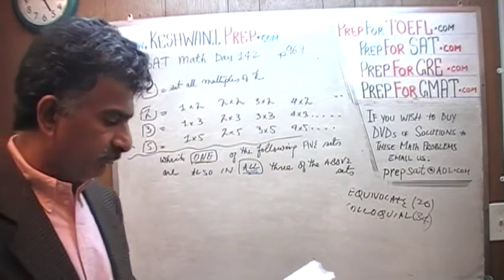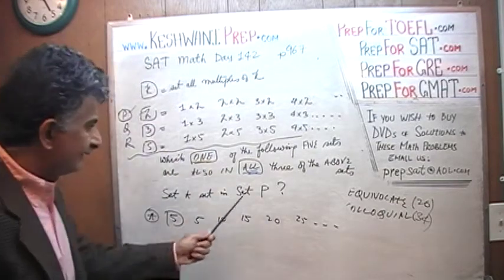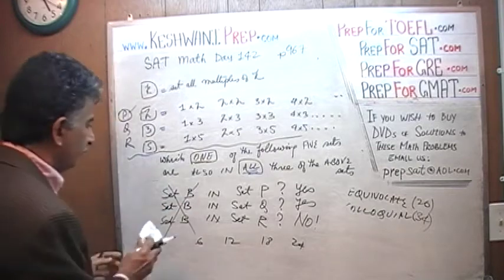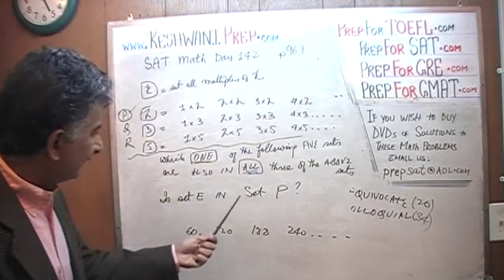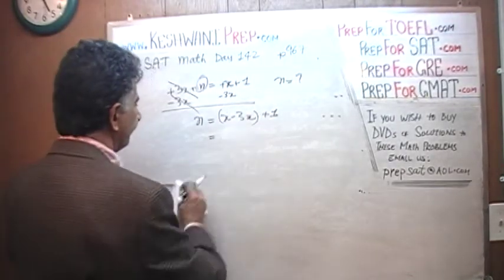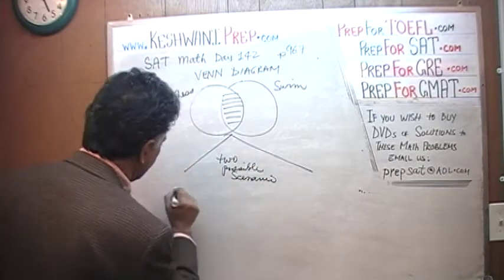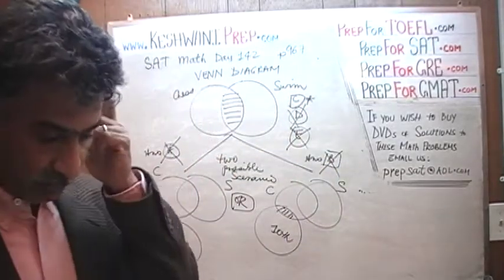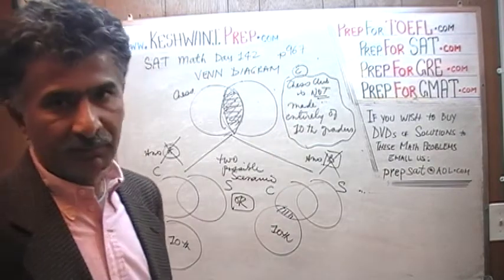SAT Math Day 142 p967 Official Study Guide - Prep Tutor via Skype - SAT, GRE, GMAT and TOEFL